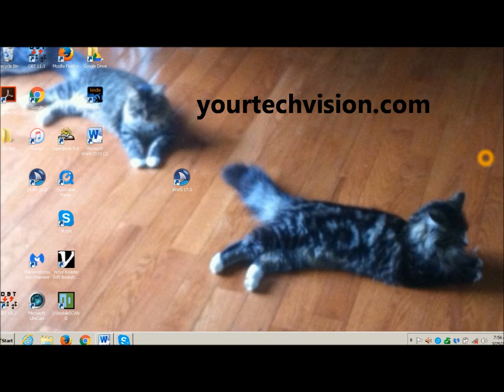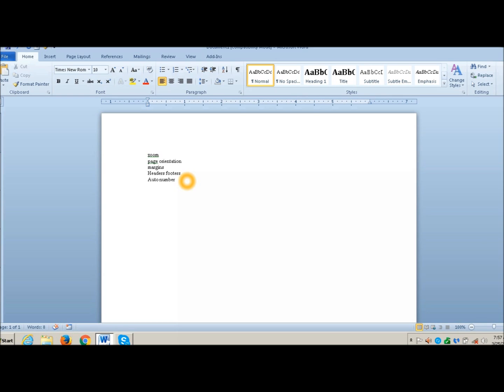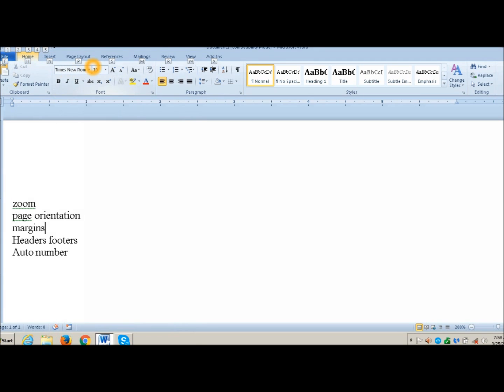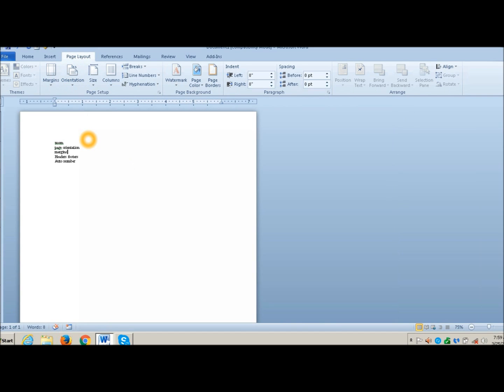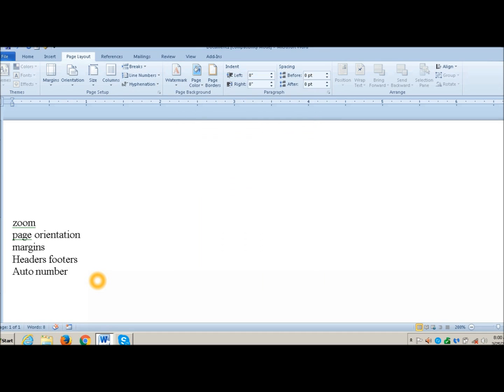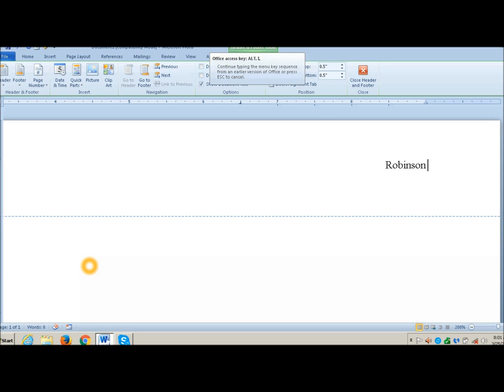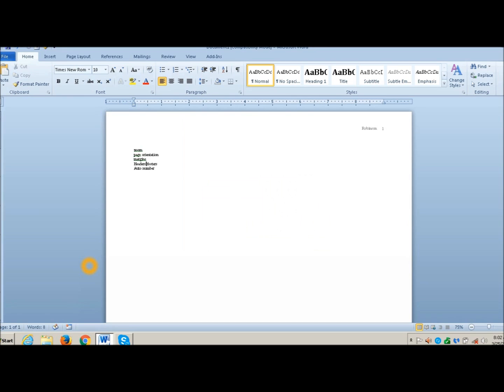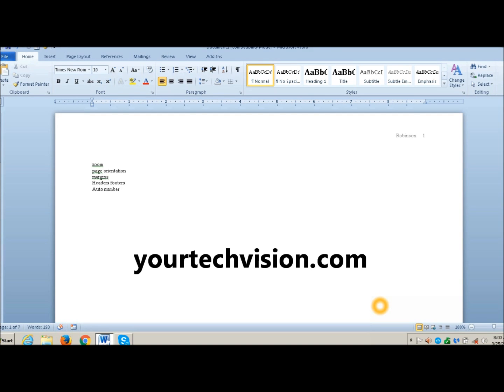keyboard shortcuts to edit margins, tab, headers, footers & more